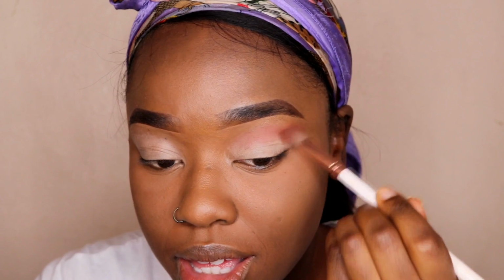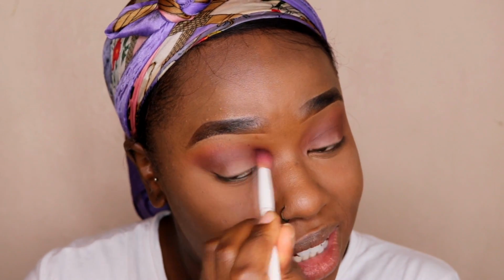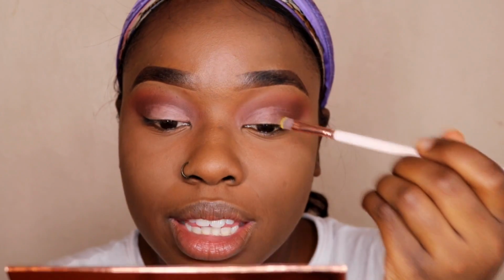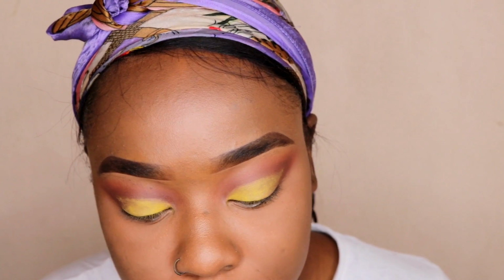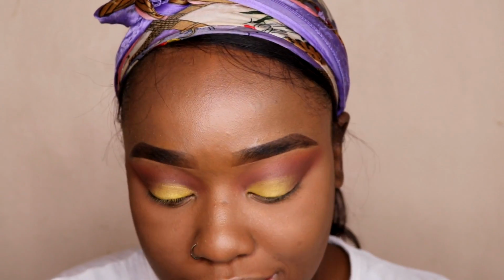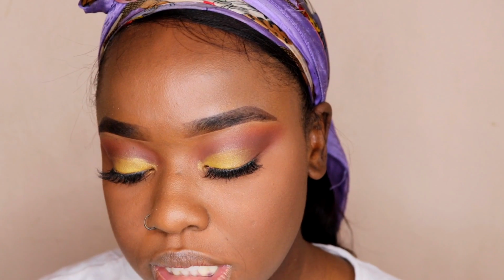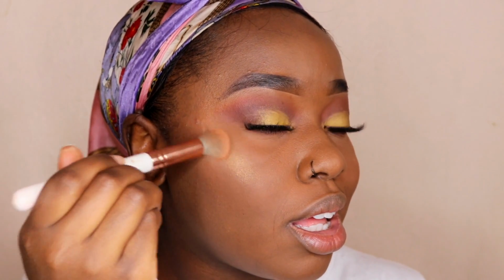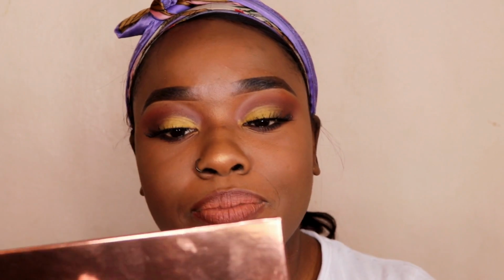PIGMENT pOpPS | NATURAL YELLOW | ITSMYRAYERAYE X BHCOSMETICS ROUND TWO!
Hey Friends! Welcome back, today I'm trying out the Itsmyrayeray x BHCosmetics Round Two Palette!

Products used:

FACE:
@makeuprevolution Mattify Primer
@toofaced Born This Way Foundation (Mahogany)
@makeuprevolution Conceal and Define Liquid Concealer (C13)
@maybelline Fit Me Concealer (Color 30)
@fentybeauty Pro Filt’r Instant Retouch Setting Powder (Nutmeg)
@makeuprevolution Luxury Banana Powder
@rcmamakeup Translucent Powder
@morphebrushes x
@bretmanrock Babe in Paradise Highlighter (Vaygaytion)
@anastasiabeverlyhills Contour Cream Kit (Dark)

EYES:

Base:
@plouise_makeup_academy eye base  (Shade 03)

Transition colour:
Bark/Cacao

Cutcrease:
Canary
Golden Girl

Fluff  colour:
Brick

LIPS:
@kikomilano 3D Hydra Lipgloss (Cream Cashmere)

@mac Bittersweet Lip liner